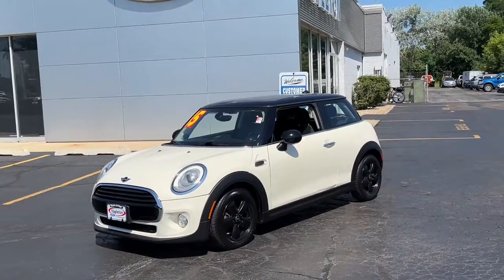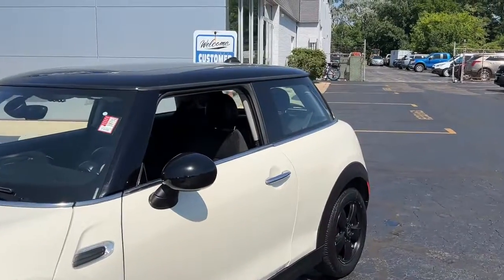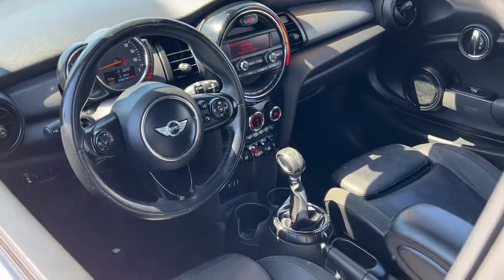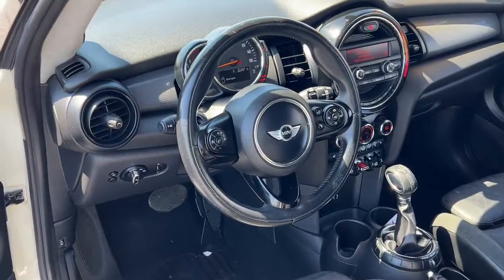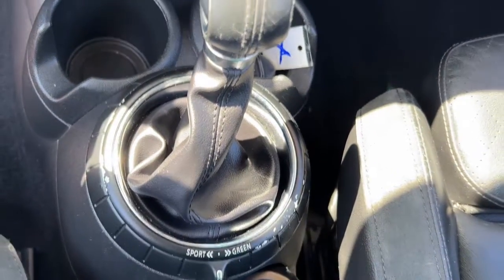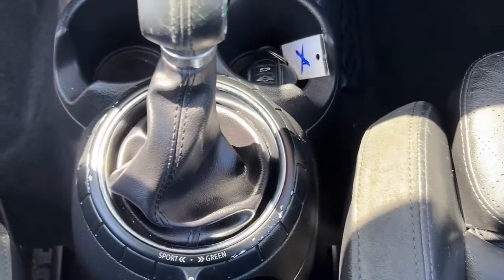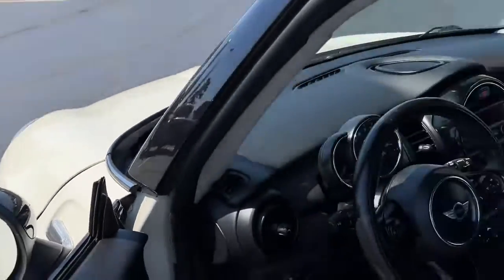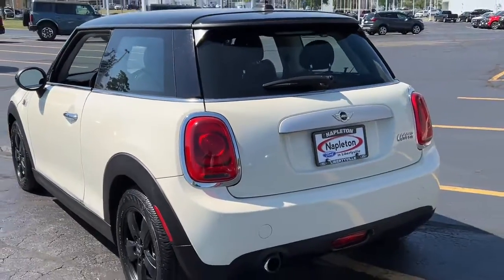2015 MINI Cooper_Hardtop Libertyville, Vernon hills, Gurnee, Niles Palatine P7158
WHITE Used 2015 MINI Cooper_Hardtop available in Libertyville, Illinois at Napleton Ford in Libertyville. Servicing the Libertyville, Vernon Hills, Palatine, Gurnee & Niles, IL area.

1010 S. Milwaukee Ave

: GREAT MILES 49668! FUEL EFFICIENT 40 MPG Hwy/29 MPG City! Hardtop 2 Door trim. Leather Interior Sunroof Keyless Start Bluetooth Turbo Charged iPod/MP3 Input CARBON BLACK CROSS PUNCH LEATHER UPH. PANORAMIC MOONROOF Alloy Wheels Edmunds.coms review says All Mini cabins brim with a sense of playfulness and fun. The Coopers front seats offer firm support and an ideal driving position.. WHY BUY FROM US: At Napleton Ford in Libertyvilleour business philosophy is a simple one: It centers around your expectations of how a customer should be treated when purchasing or servicing your vehicle. From our brand-new facility to our wide range of stunning Ford cars trucks and SUVs there are a long list of reasons to love the shopping experience here at Napleton Ford. Whether youre here to buy your first vehicle or get service on the car youve owned for years were excited youve chosen our dealership! OPTION PACKAGES: CROSS PUNCH LEATHER UPHOLSTERY PANORAMIC MOONROOF. Fuel economy calculations based on original manufacturer data for trim engine configuration.